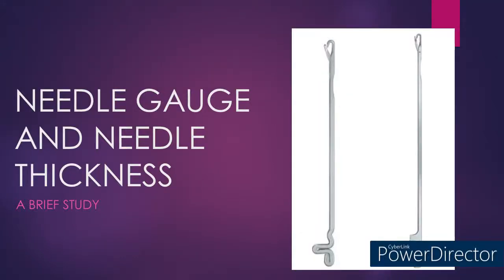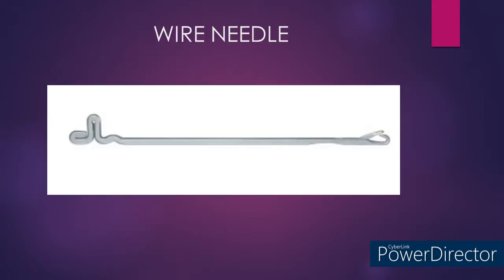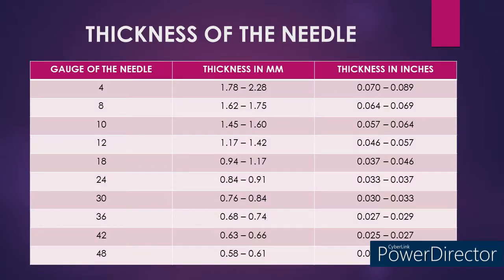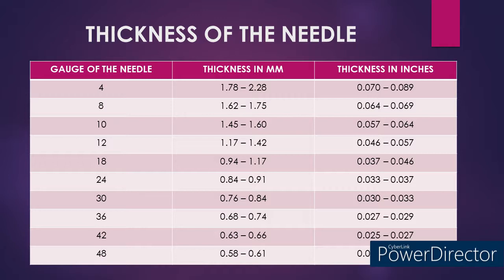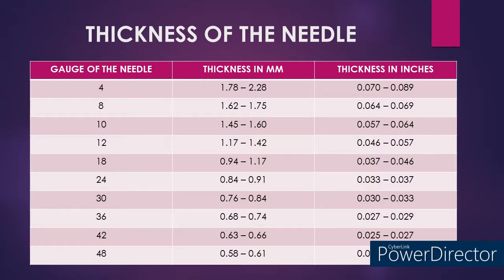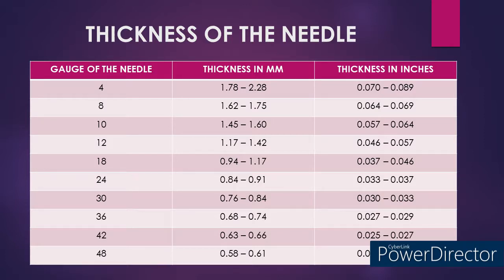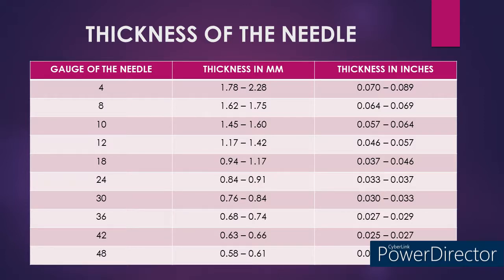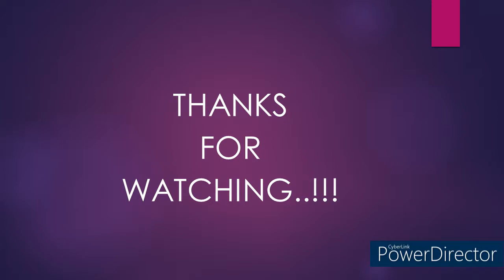NEEDLE GAUGE AND NEEDLE THICKNESS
1. Needle gauge.
2. Needle thickness.

We all know,that the knitting needle is the primary knitting element of the weft knitting technique. But how of us knew, thickness of the knitting needle used in different gauge.

Let's explore some unknown factors in this video.